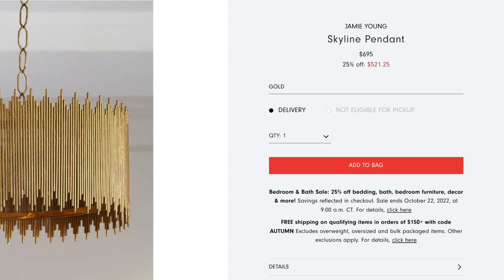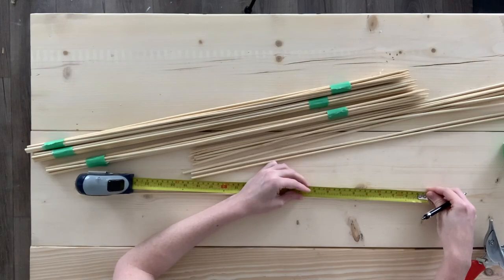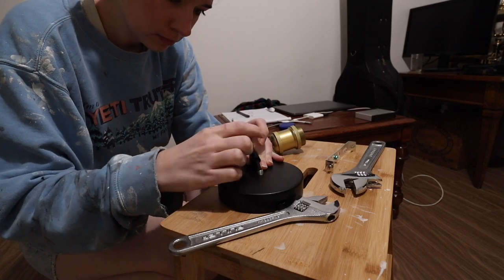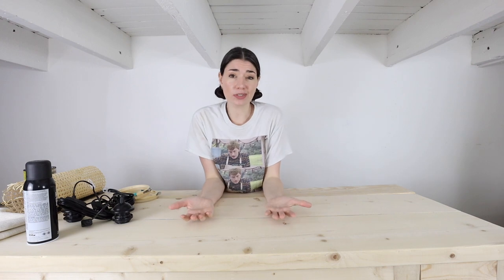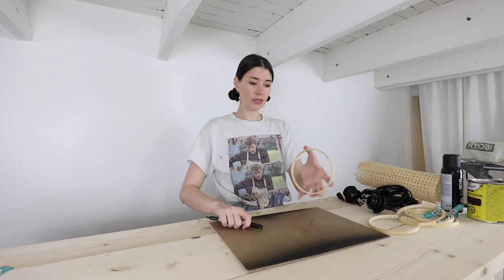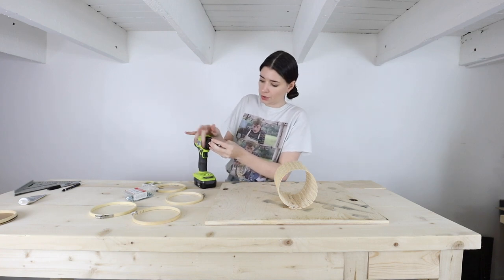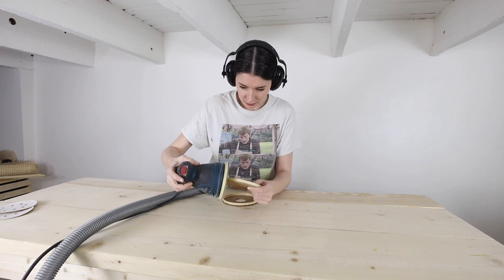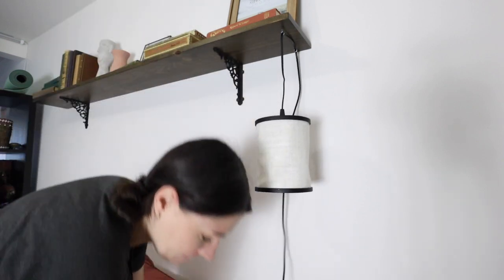DIY Pendant Lights | EASY Interchangeable Lamp Shade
This week we are doing not one but two (I guess technically two and a half?) pendant light DIY's for my home. One was inspired by a photo on pinterest of a beautiful gold light fixture but it was over $500... WAY out of my budget. And the other was driven by the fact that I don't know what my bedroom makeover end up looking like yet so I wanted to create a pendant light where the lamp shade could be easily swapped out depending on the decor style I end up going with when I eventually do a bedroom makeover.

+ Amazon wishlist

PRODUCTS
+ Bamboo Dowels
+ Hardwired Light Fixture
+ Embroidery Hoops
+ Plug in Pendant Lights

TOOLS
+ Ryobi Mitre Saw
+ Black & Decker Jigsaw
+ Ryobi Jigsaw Blades
+ Bosch Orbital Sander

+ Camera (Canon M50)
+ Comica Mic

This comes at no extra cost to you! Remember to follow the instructions and guidelines when using any of these products and tools and make sure you wear the appropriate personal protection equipment (safety first!). Viewers should attempt using these products and tools at their own risk. Thank you for supporting à la mahala.